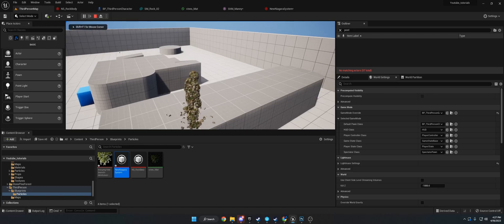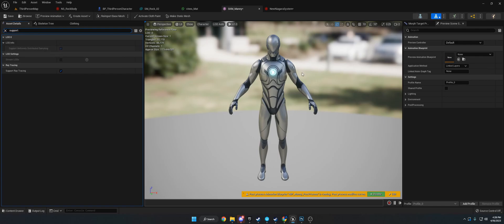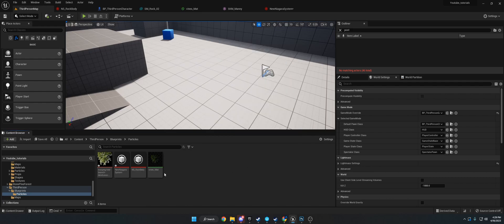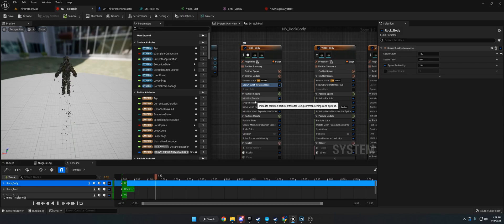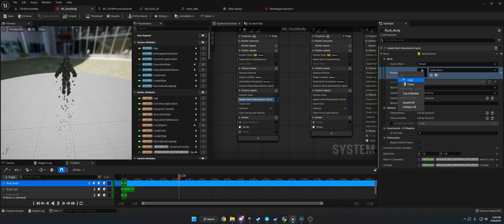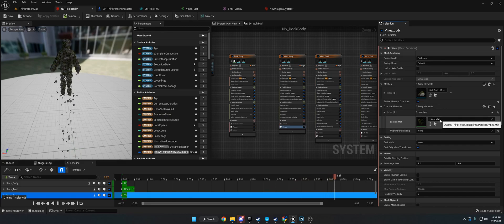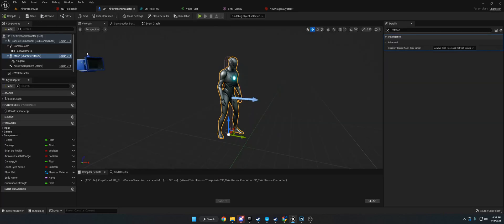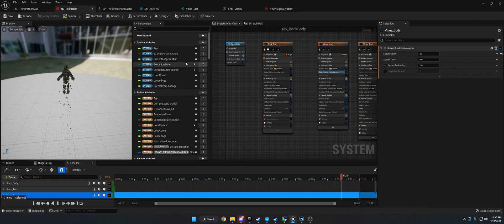Full Body Particles(Rock Monster With Niagara) | Unreal Engine Tutorial